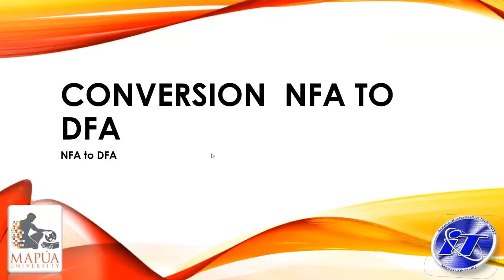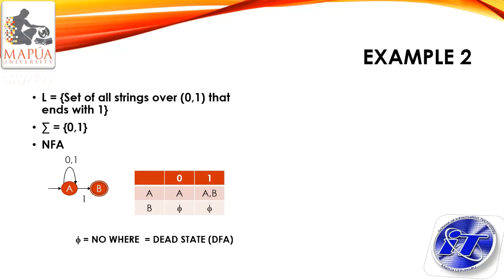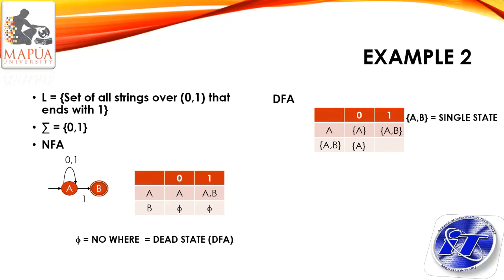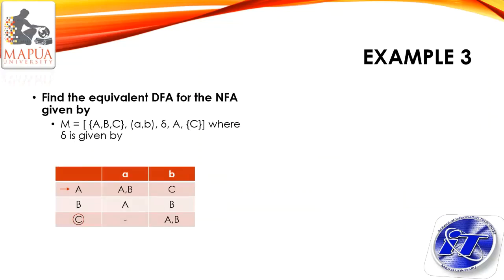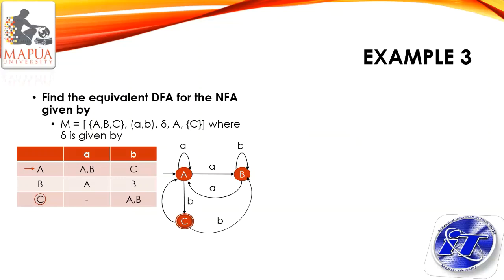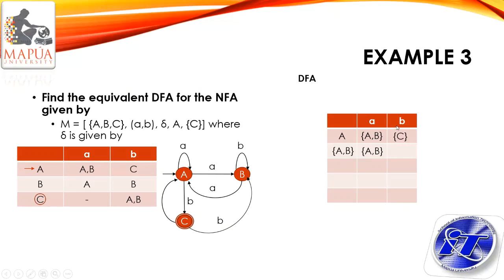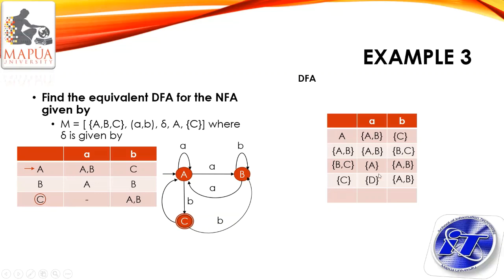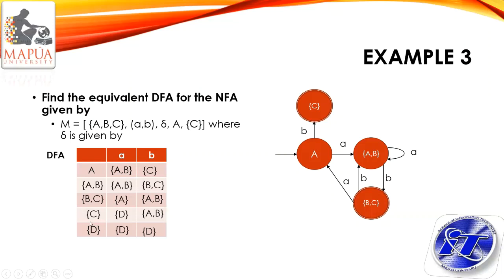LECTURE 14 NFA TO DFA PART 2